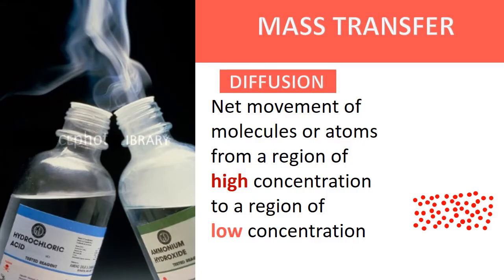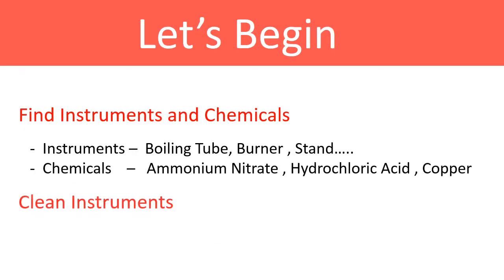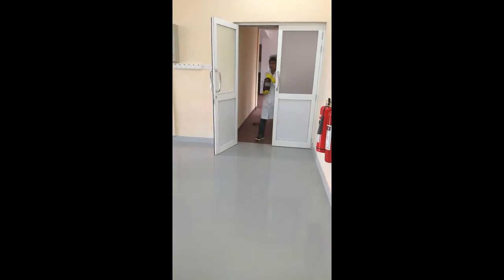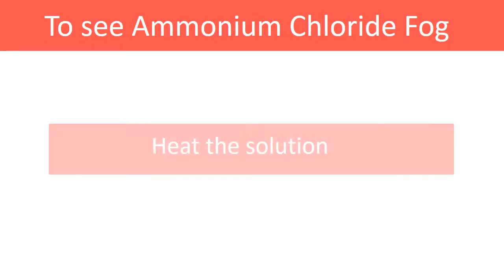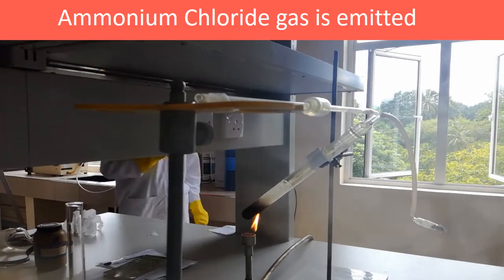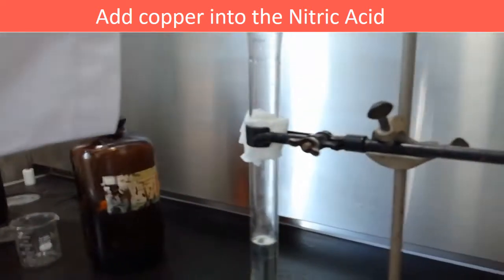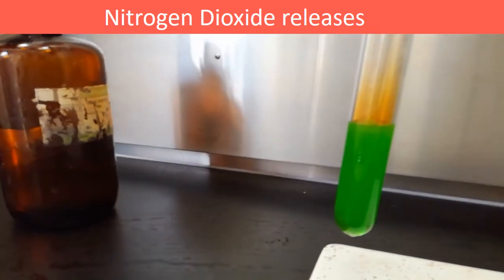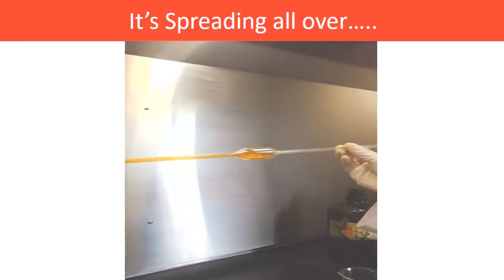Mass transfer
Group Project
Department Of Chemical & Process Engineering